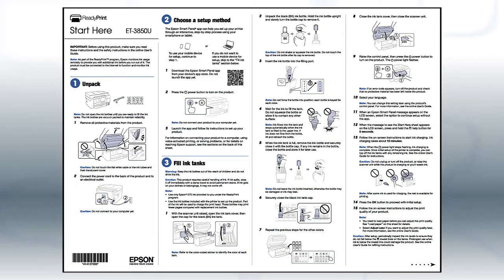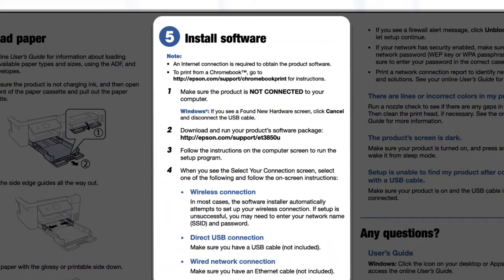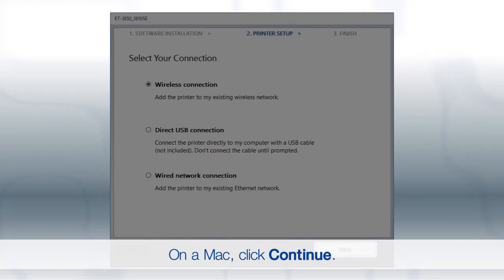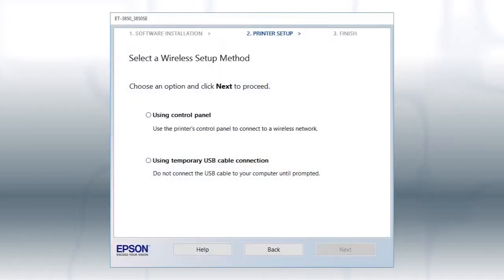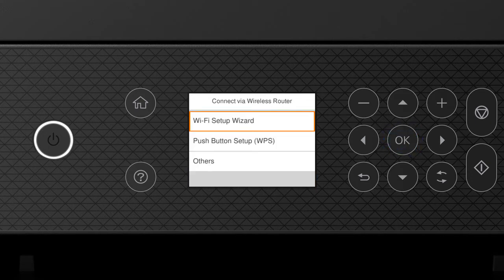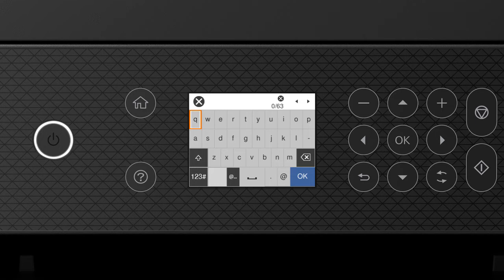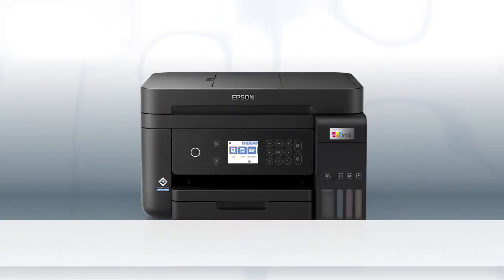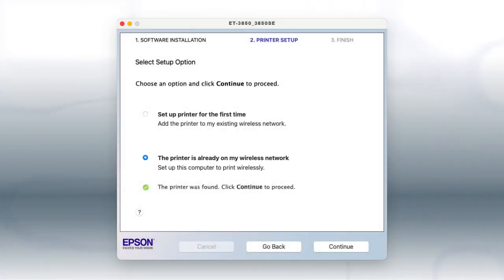Epson EcoTank ET-3850U | Wireless Setup Using the Control Panel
Learn how to connect the Epson ET-3850U printer to your wireless network using the product’s control panel.